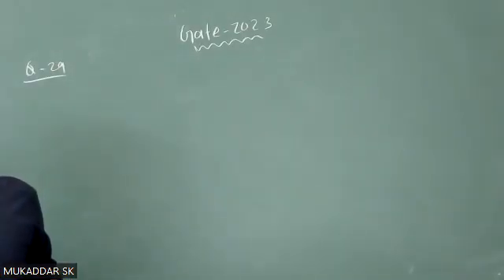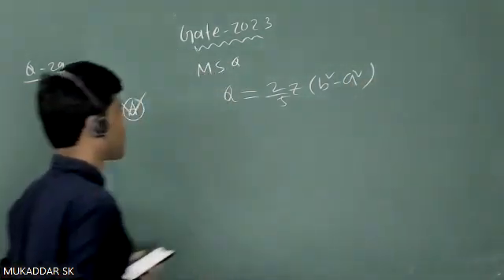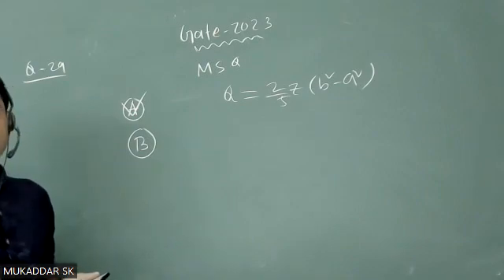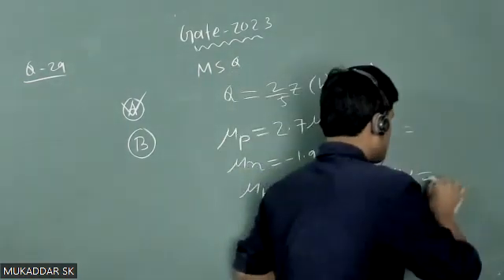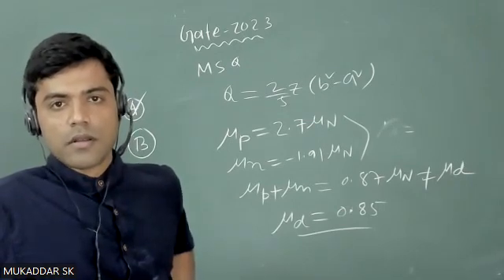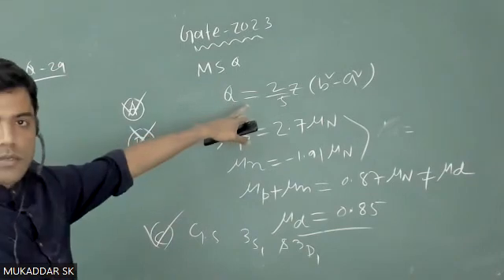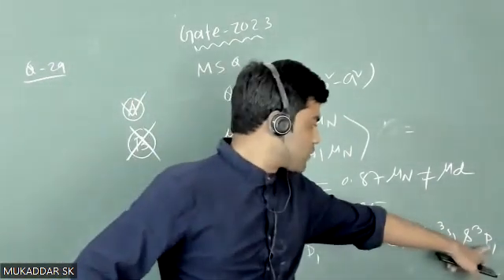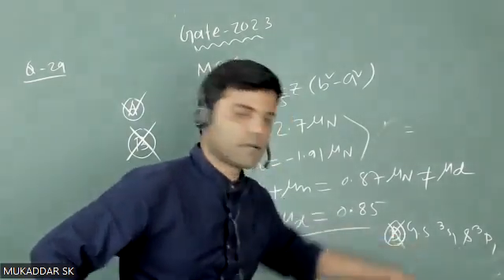GATE 2023 Q. 29 Nuclear Physics solution